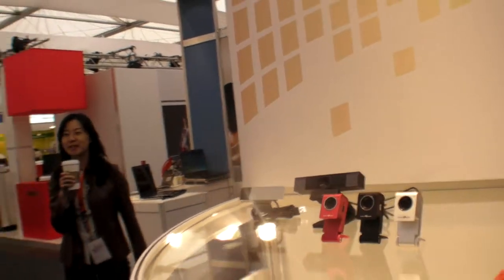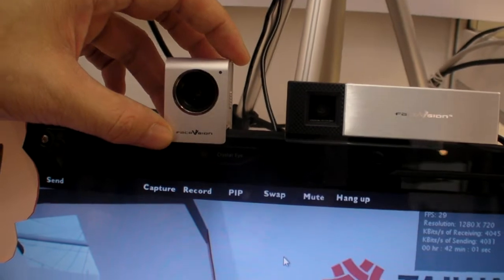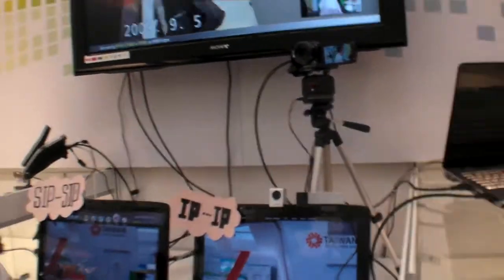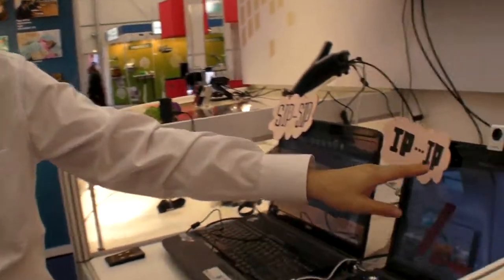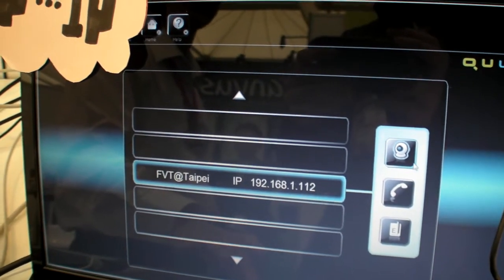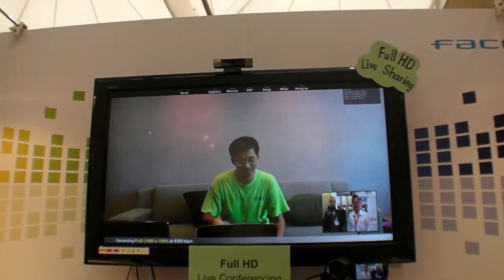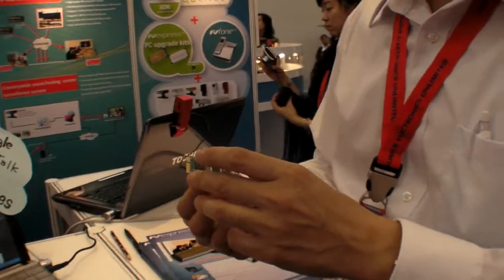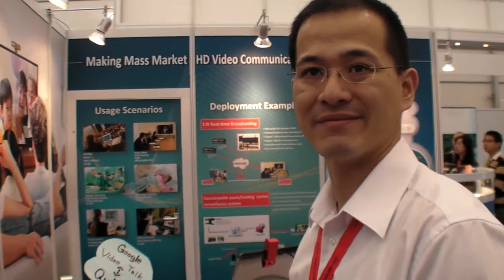FaceVsion HD Video Conferencing solution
of Taiwan now has added HDMI-input and Full HD 1920×1080 HD video-conferencing in the new FVexpress Pro card, as well as they still have the FVexpress combo with a new higher quality HD webcam included and a mini-PCI module that can be integrated in certain compatible netbooks (when the Express Card slot is not present on the netbooks) to integrate their HD video-conferencing directly into the netbooks.

What this technology from FaceVsion does is that it integrates HD H264 encoding and decoding into their express card device, or into their mini-PCI module, for netbook/laptop manufacturers to integrate or for end-consumers to buy as an express card solution or as a mini-PCI module to install inside of the netbook or laptop.

FaceVsion's Qulive software automatically adapts the upload and download bitrates to and from each party according to the stable and reliable bandwidth that is available, it also support SIP to SIP connections and even IP to IP direct connections, thus it could be perfectly suitable for implementation at the Enterprise, for large, medium or small businesses. But also, especially, this FaceVsion HD video-conferencing solution could easilly reach end consumers in masse if they manage to offer the right combination of product and value proposition.

Imagine sitting in your living room with a HD camcorder or cheaper HD webcam on your HDTV, and the same for your grand parents wherever in the world they live, simply sit back and have a real-time HD quality discussion in each of your sofa's, the siye of a 42" HDTV making it look like you are nearly sitting in the same room!